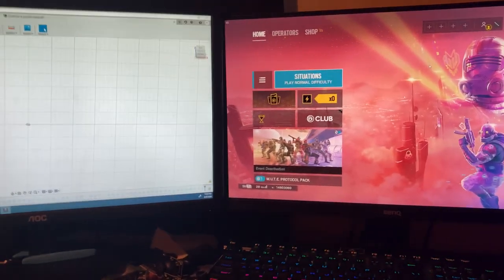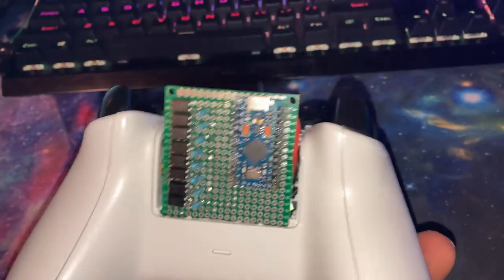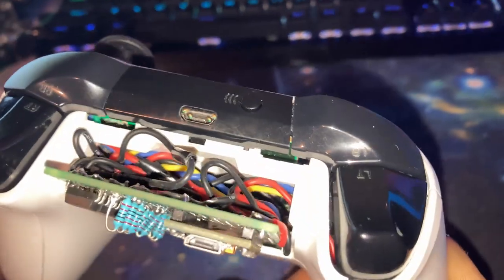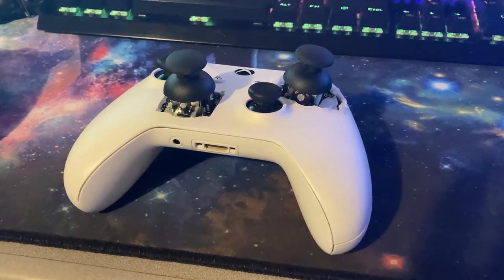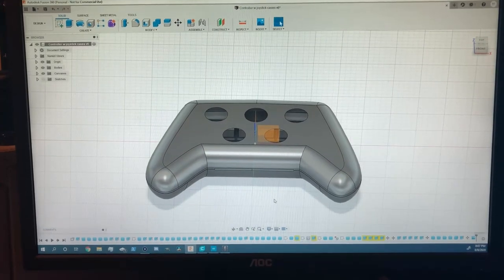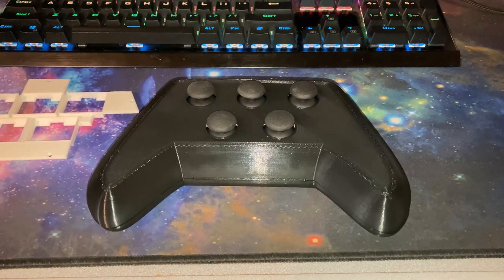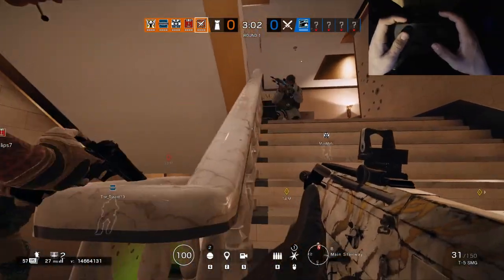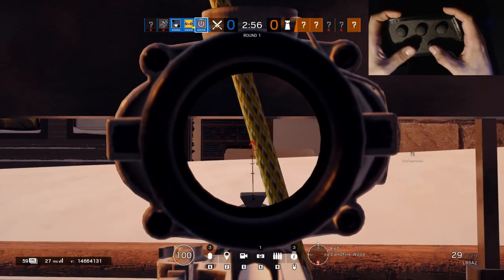5 JOYSTICK CONTROLLER | 3D PRINTED CONTROLLER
If you came from Basically Homeless's Video comment "Thanks Trevor"
I look forward to sharing more controllers in the future!

The Code is at the end as well as the "Wiring" schematic I made and used.

music creds:  Pop 05
by Grigoriy Nuzhny